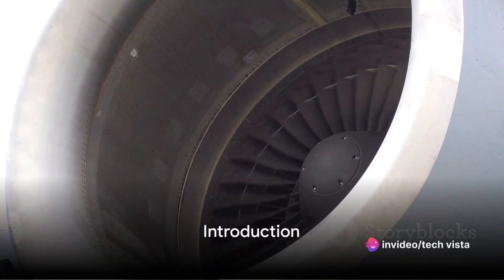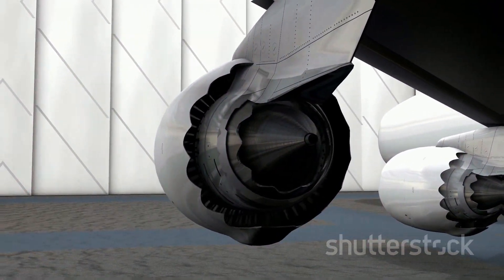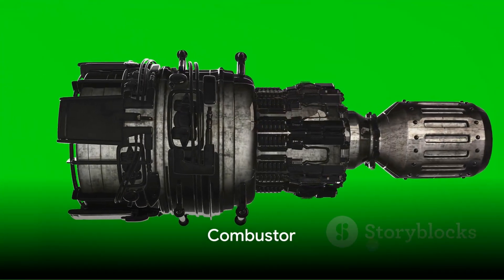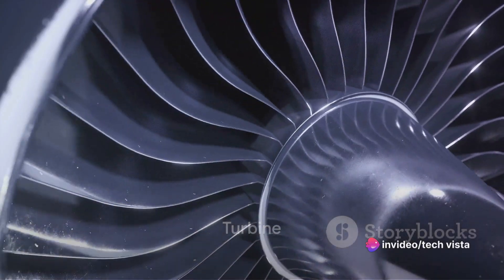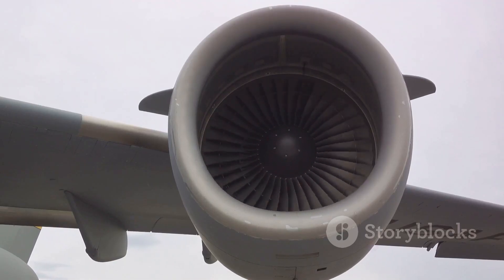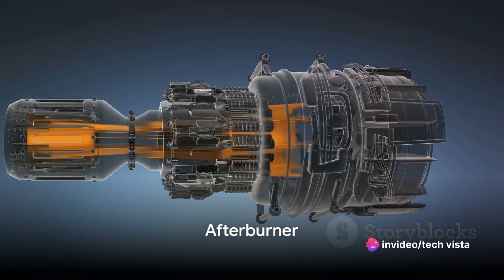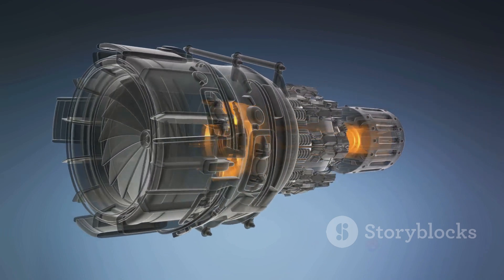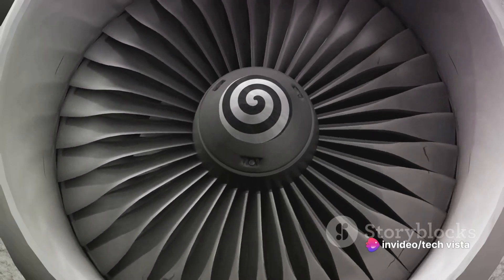Jet Engines: Components and Functionality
Step into the mesmerizing world of jet engines with us as we take you on an extraordinary journey through their intricate design, unraveling the secrets behind each component and its vital functionality. In this captivating video, we explore the inner workings of jet engines, from the awe-inspiring turbines to the remarkable combustion chambers. Gain a deep understanding of the propulsion system that powers these modern marvels of engineering. Whether you are an aviation enthusiast or simply curious about the science behind flight, this video is a must-watch. So, buckle up and join us on this thrilling adventure! Get ready to be amazed!

OUTLINE:

00:00:00 Introduction
00:00:11 Inlet
00:00:23 Compressor
00:00:40 Combustor
00:00:59 Turbine
00:01:17 Exhaust Nozzle
00:01:29 Accessory Gearbox
00:01:43 Thrust Reverser
00:01:54 Afterburner
00:02:09 Turbofan Engines
00:02:27 Conclusion